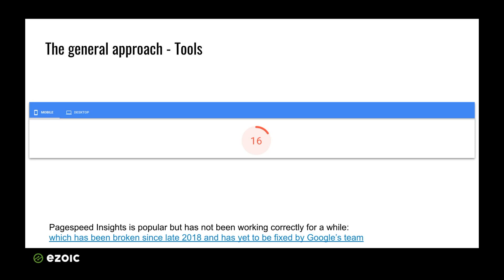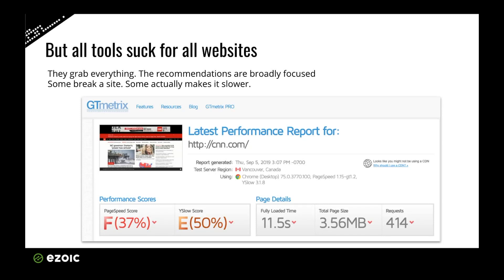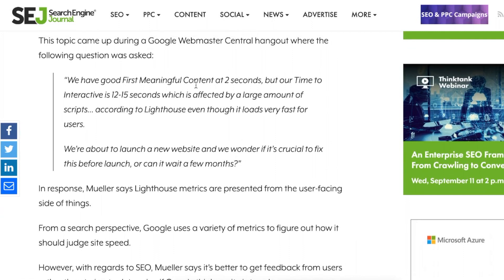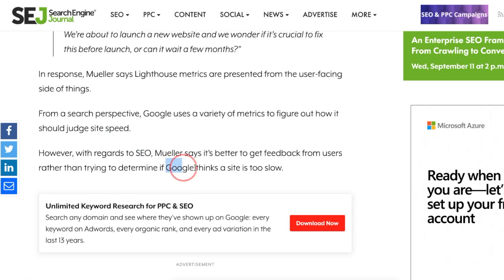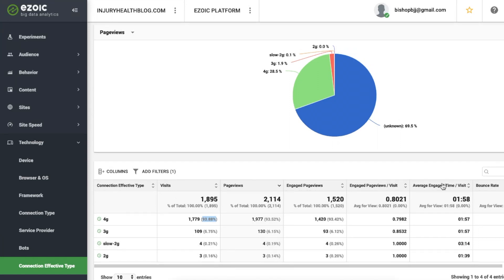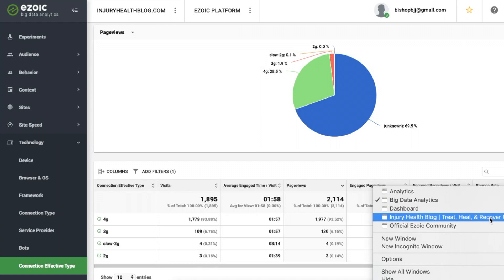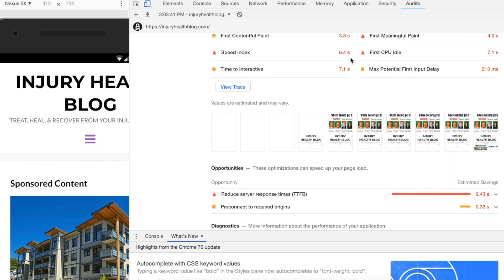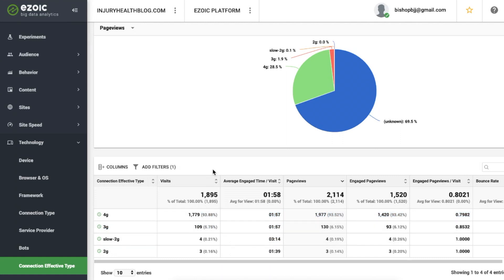How To Measure Site Speed for SEO and Your Visitors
Join Tyler on this episode of Ezoic Explains as he shows how you can measure and adapt your website's speed for SEO and your visitors. He shows how Google will measure it. See how common site speed tools might be giving you incorrect data and ways you can accurately check and alter your site speed.

First, you're going to go to a general site speed tool like Google's PageSpeed Insights or Lighthouse. You might get a lot of recommendations on what to fix, but if you have a low score, that's not uncommon.

What you ultimately may find is even fixing a lot of those things does not improve your speed score, but your page speed might actually be improved for your users.

It's important to remember that PageSpeed Insights (and most tools) are not the best tools; it's been broken since 2018 according to Google's team. Today we are going to help you adapt your site to the way users are going to view speed.

These tools typically just give you just general recommendations. CNN is a great example of getting a 0 out of 100 on a PageSpeed score. But, in reality, CNN is a site that loads extremely fast for users.

So how is Google looking at site speed?
John Mueller from Google says Google uses a variety of metrics (and to use Google Lighthouse), but the best advice is that from an SEO perspective, the best way is to just get feedback from your users on how they experience your site's speed.

How do you find Lighthouse?
1. Right-click a site and click "inspect", go into Chrome Developers tools
2. De-activate any browser extension you're using
3. Go into Audit, then find Lighthouse
4. Choose "no throttling" and then select what speed preference to run the test on (if your visitors are mostly on a 4G connection, then choose that)